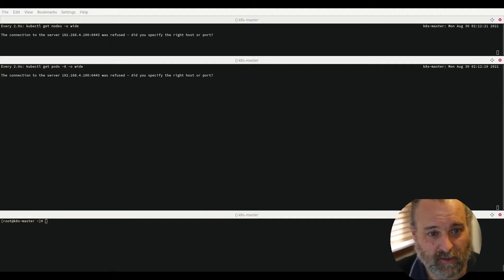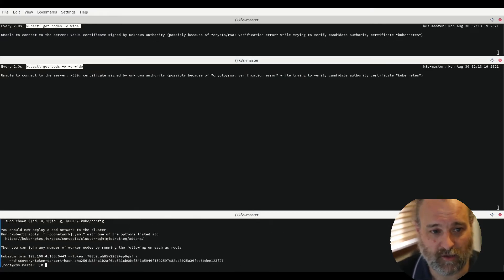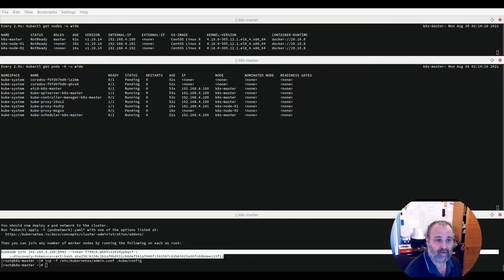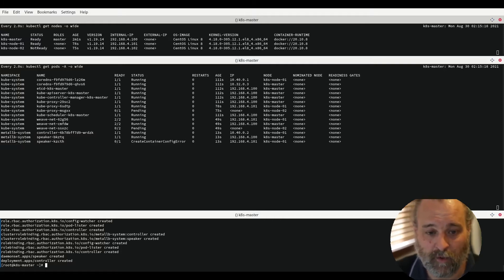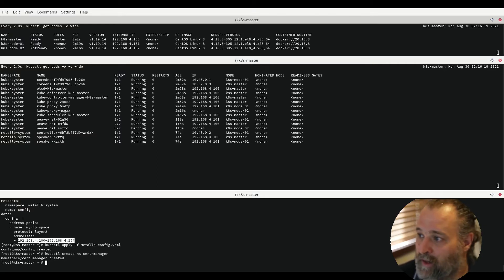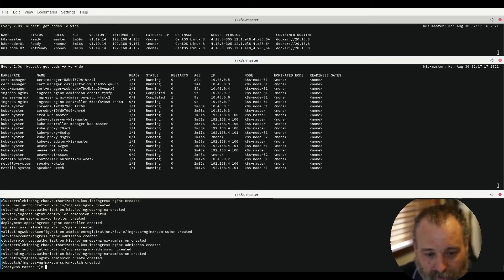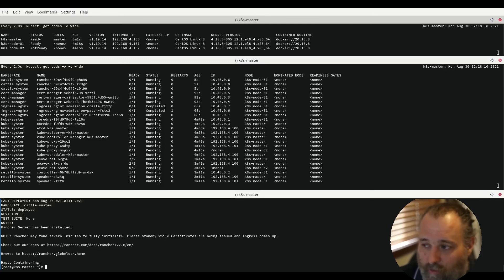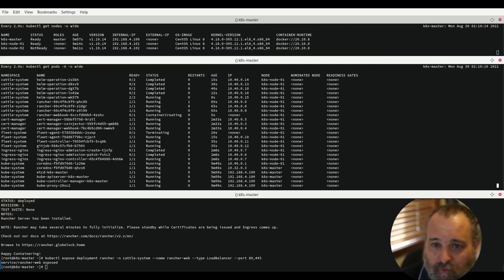Creating a Kubernetes Cluster on Bare Metal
Short no frills Video on creating a cluster

Installation Steps:
kubeadm init  --apiserver-advertise-address [ Master Node IP ]
\cp -f /etc/kubernetes/admin.conf .kube/config
kubectl apply -f " version | base64 | tr -d '\n')"
cat metallb-config.yaml
kubectl apply -f metallb-config.yaml
kubectl create ns cert-manager
helm install rancher rancher-stable/rancher   --namespace cattle-system   --set hostname=[ Rancher Host Name ]
kubectl expose deployment rancher -n cattle-system --name rancher-web --type LoadBalancer --port 80,443
kubectl get svc -A